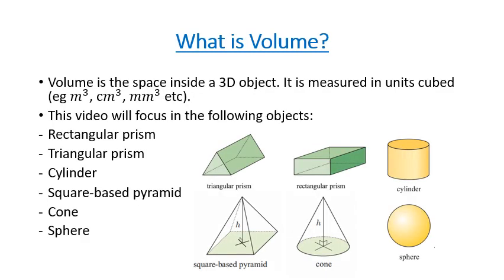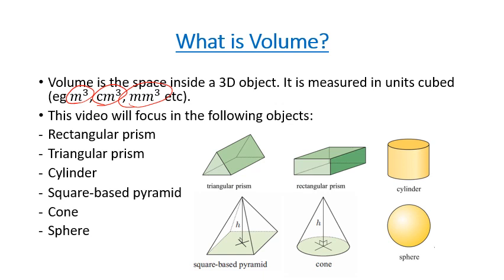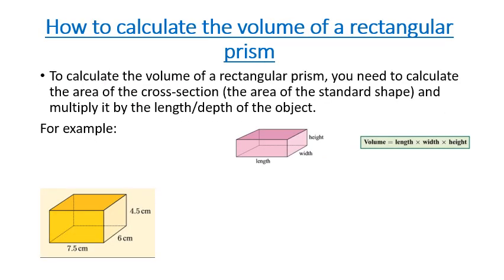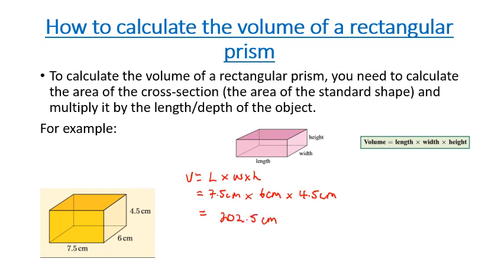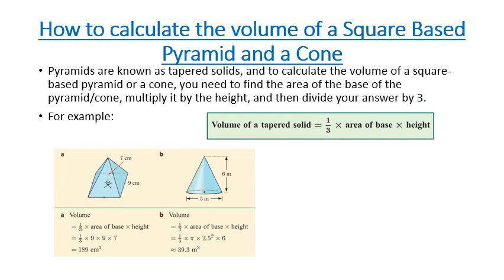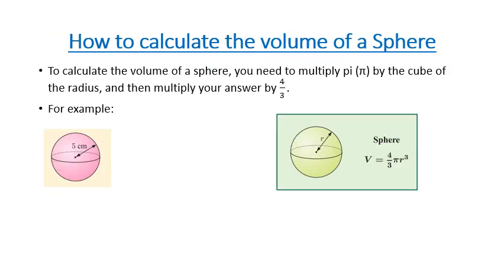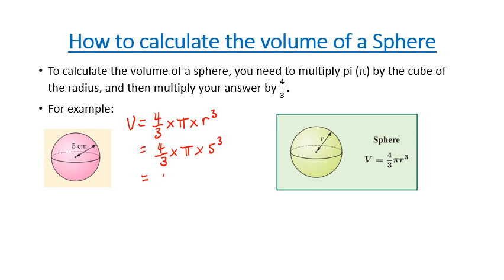volume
video tutorial on volume of 3D objects